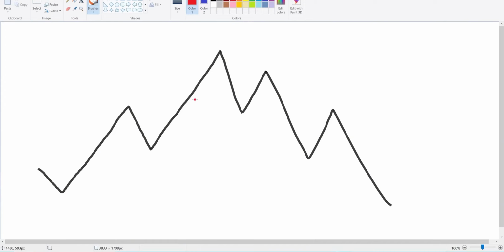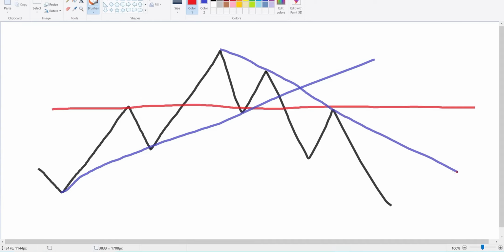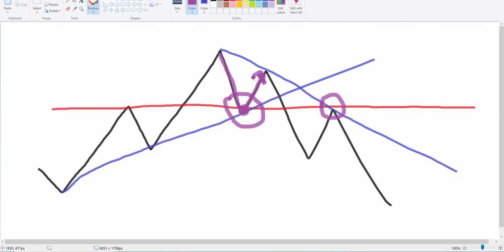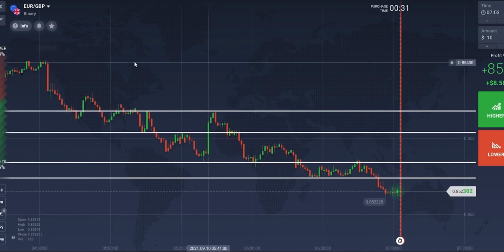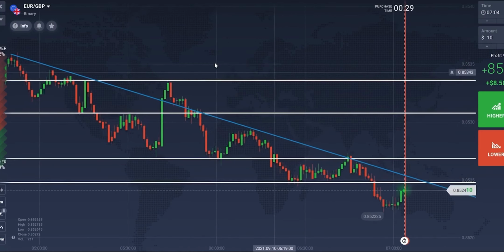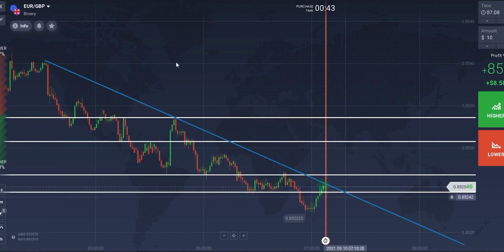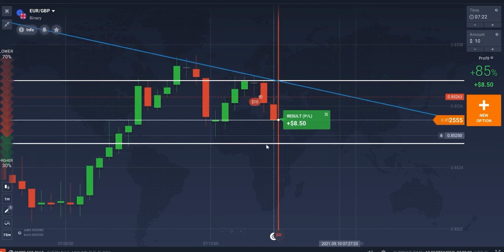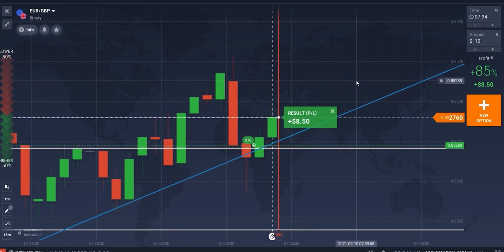Pure Price action Strategy for Binary options